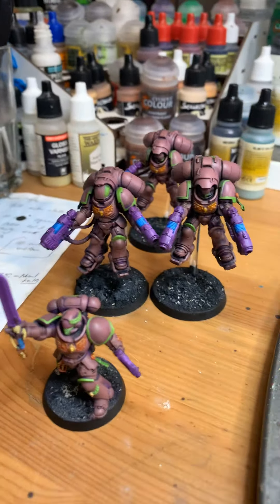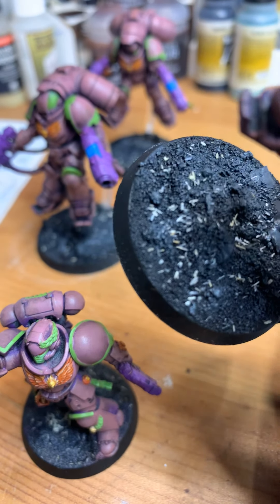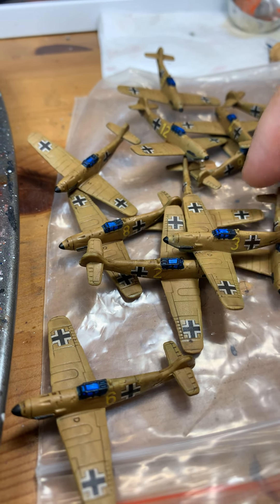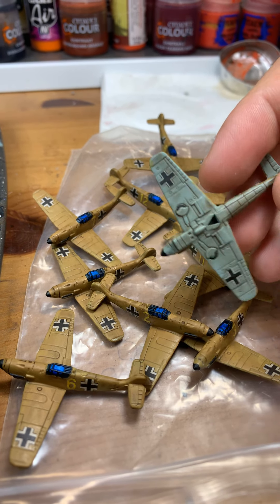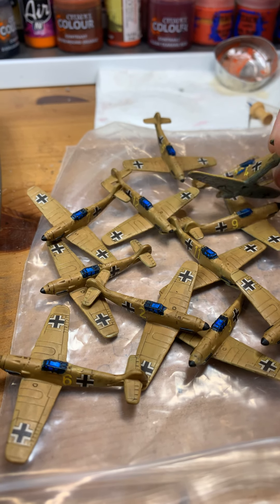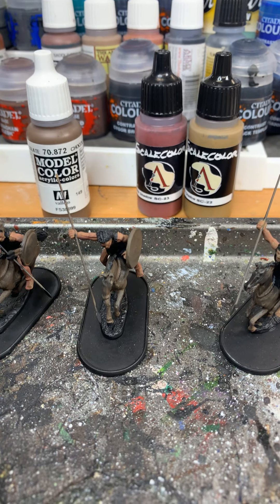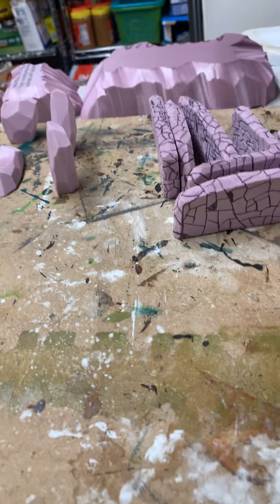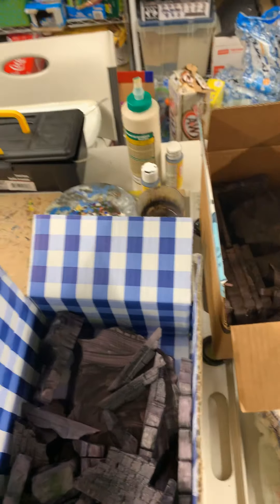July 6th Painting update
I show off the finished Marines and 109s.  As well as showing off Table Ready Battle Box.